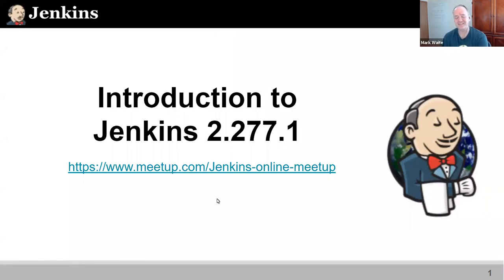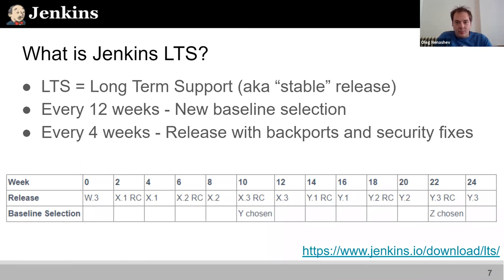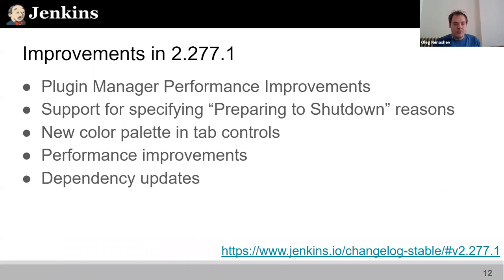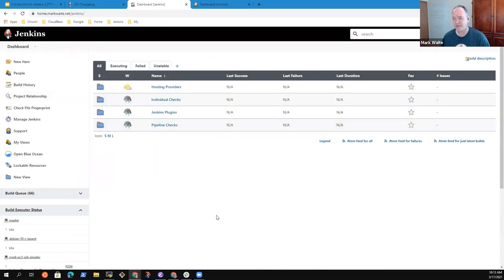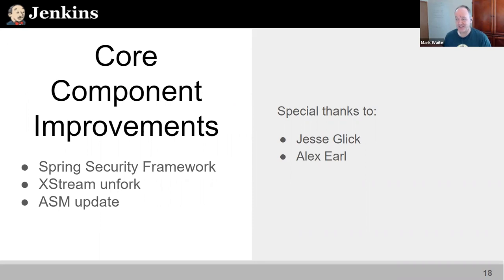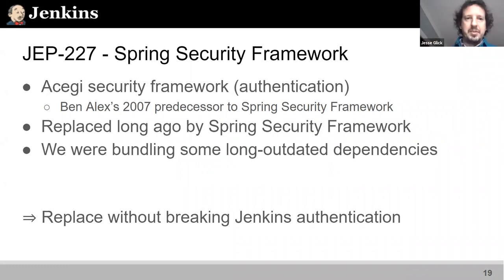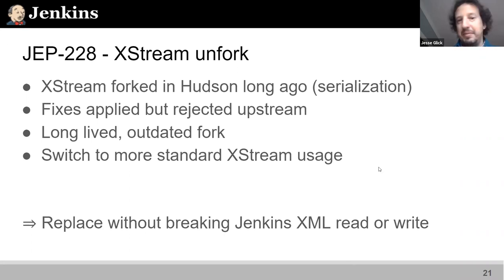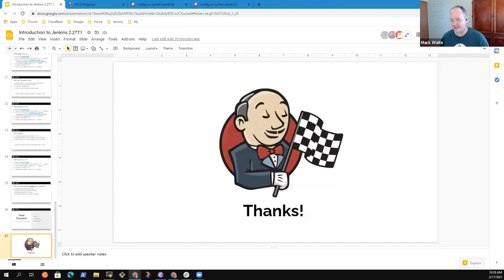Introduction to Jenkins 2 277 1 Mar 17, 2021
Jenkins 2.277.1 is the most recent Jenkins long term support (stable) release.  It was released March 10, 2021 with breaking changes in specific areas that improve the Jenkins experience and provide foundational improvements to Jenkins internal components.

Major breaking changes include:

* Configuration Form Modernization (aka Tables-to-Divs)
* JEP-227 - Update of Acegi Security to Spring Security
* JEP-228 - Unforking XStream
* ASM Library Update
* Replacement of old system properties

Additional changes include:

* Plugin Manager Performance Improvements
* Support for specifying “Preparing to Shutdown” reasons
* New color palette in tab controls
* Performance improvements
* Dependency updates

Presentation noted that this upgrade is different than typical Jenkins LTS upgrades because it needs plugin upgrades in the same steps as the Jenkins core upgrade.  Steps recommended are:

* Review the upgrade guide
* Remove unused plugins
* Update plugins before Jenkins 2.277.1 upgrade
* Upgrade to Jenkins 2.277.1
* Update plugins after Jenkins 2.277.1 upgrade

Panel discussion session with Jesse Glick, Tim Jacomb, and Félix Queiruga highlighted more details of the process upgrade process and more ways that Jenkins users and developers can have a better experience with the upgrade.

Oleg Nenashev describes the process and timeline of the Jenkins long term support releases.  He notes how Jenkins weekly releases are curated and collected to a selected baseline.  The baseline is augmented with additional backported changes based on issues discovered in later weekly releases.